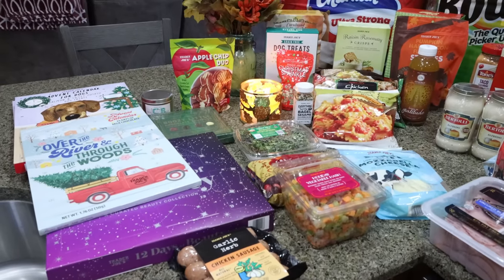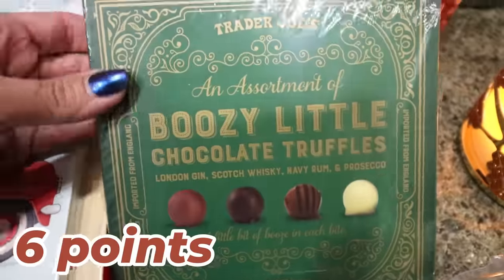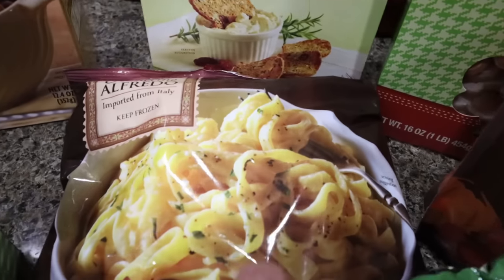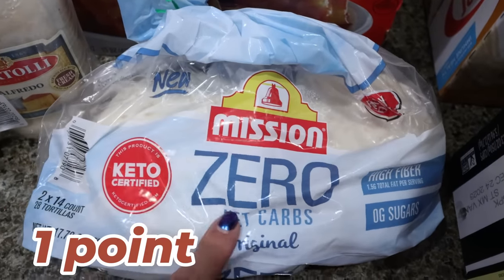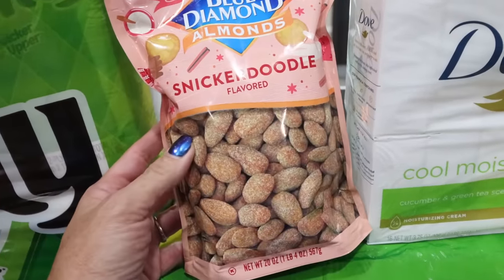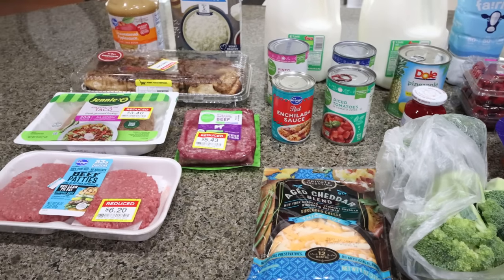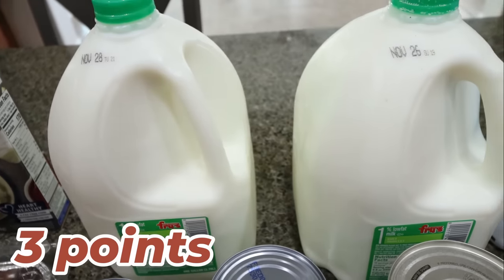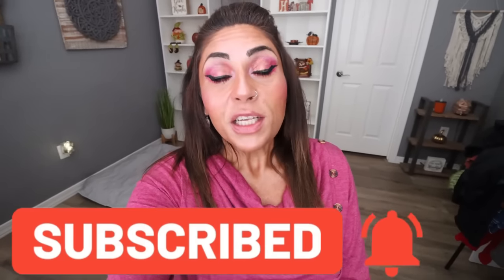MASSIVE $600 WW GROCERY HAUL!! 3 STORES - POINTS INCLUDED- HOLIDAY FOODS!! WEIGHT WATCHERS!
HAPPY SATURDAY!

$30 OFF!!

🎉NUTRITION CHANNEL!!!

Code- jennswwjourney

Code- jennswwjourney